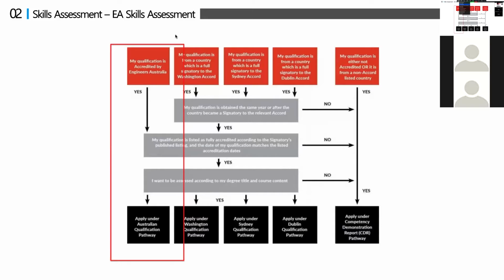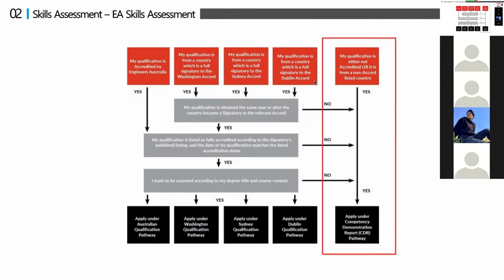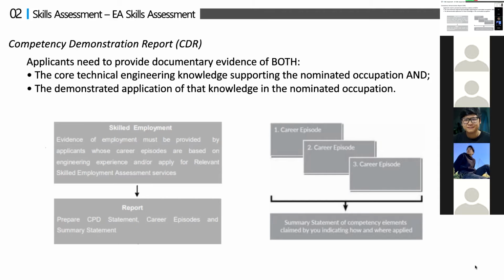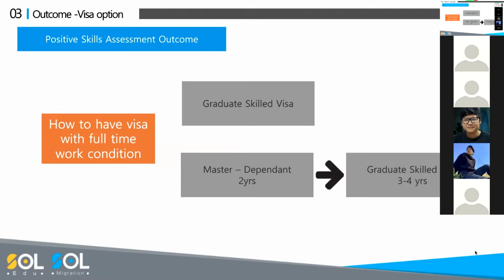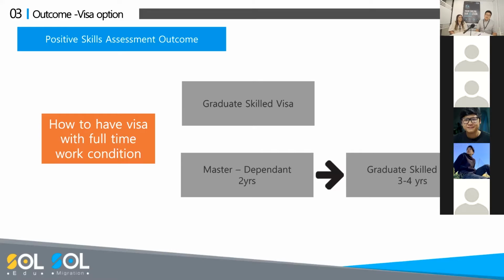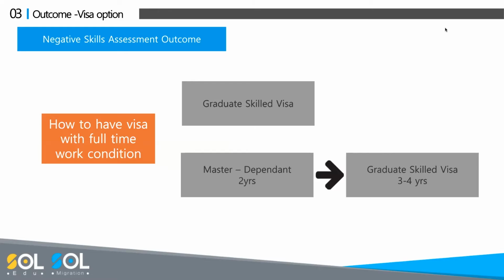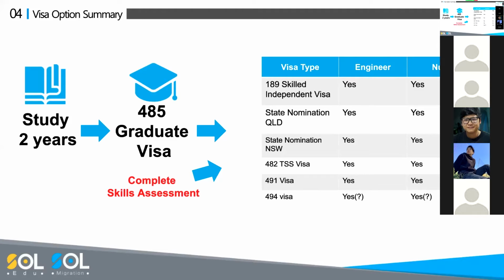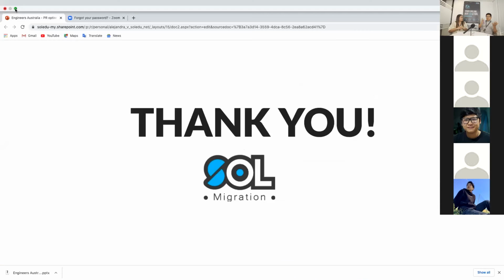Seminar Marathon 2 - Como Engenheiros conseguem PR na Austrália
1 - Você está na Austrália e tem dúvidas de como conseguir o PR? ​

2 - Você está no Brasil e quer vir pra Austrália? Deixe suas perguntas nos comentários que em breve estaremos respondendo! ​

🚀 COMO PARTICIPAR? ​